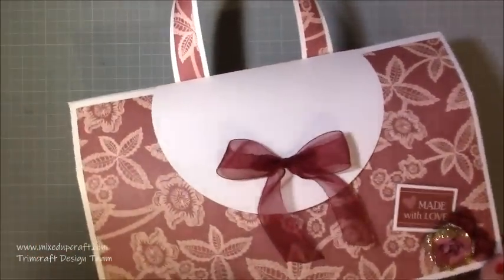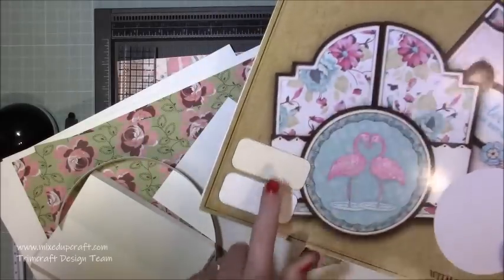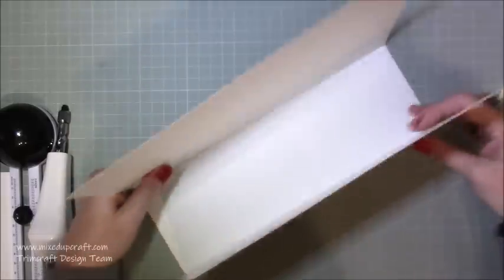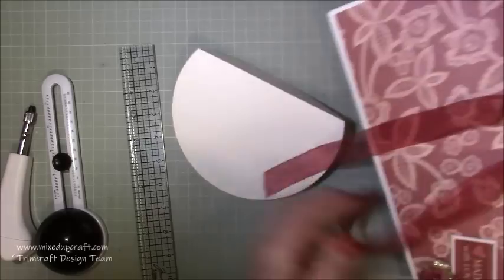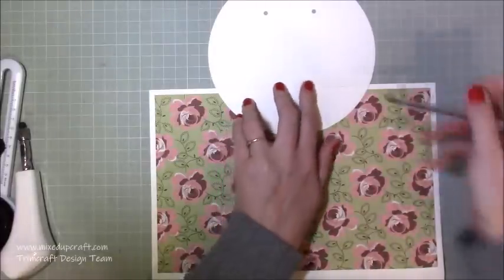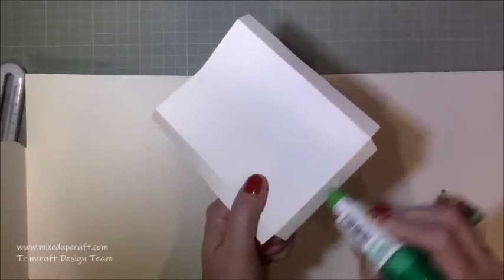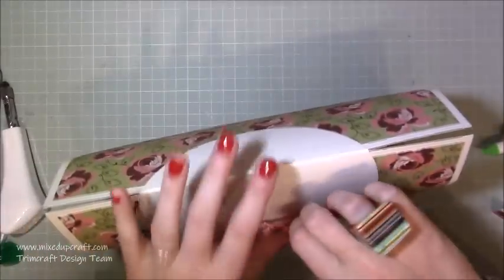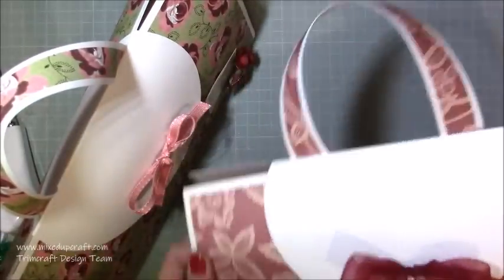Large Pretty Gift Bag | Mixed Up Craft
Hi everyone, in this tutorial I show you how to make a large gift bag using the V&A 2 collection by Trimcraft. You can find all the measurements and supplies used in my blog post below.

Sam